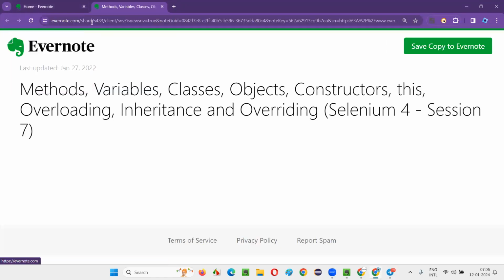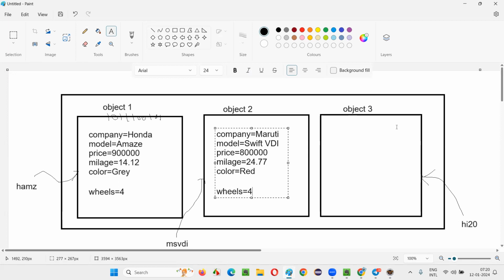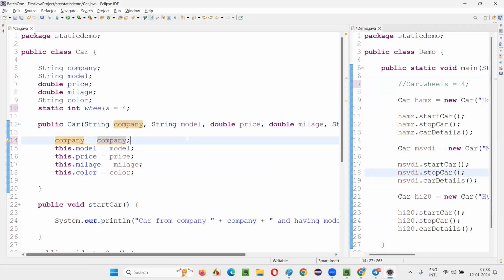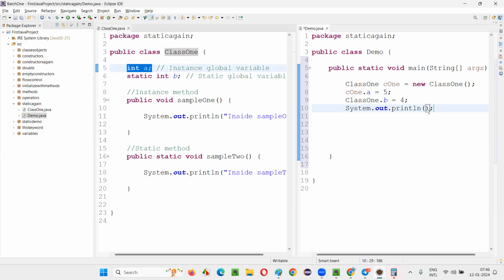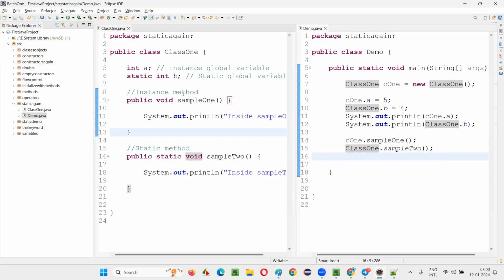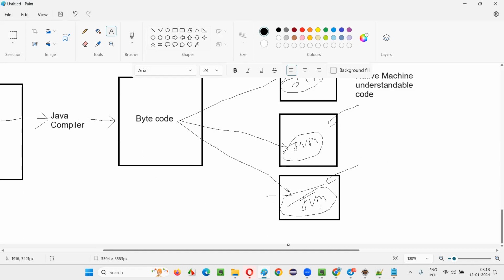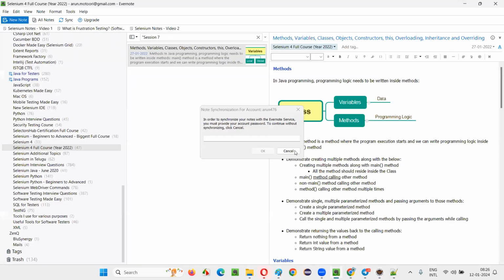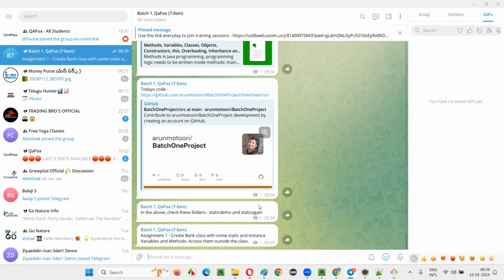Day 21 - Core Java - static keyword, JVM, JRE, JDK and JIT | Selenium Java - Batch 1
Welcome to Day 21 of the Selenium Java Batch 1! In this session, we explore key Java concepts and terminologies essential for understanding how Java works and how it supports Selenium automation. Topics covered include:

The static keyword: static variables, methods, and blocks.
Understanding JVM (Java Virtual Machine), JRE (Java Runtime Environment), and JDK (Java Development Kit).
Introduction to JIT (Just-In-Time) Compiler and its role in Java performance.
Practical examples and use cases for the static keyword in Selenium scripts.
This session is a must-watch for building a strong foundation in Java for Selenium automation.